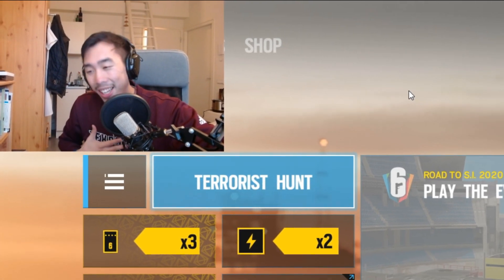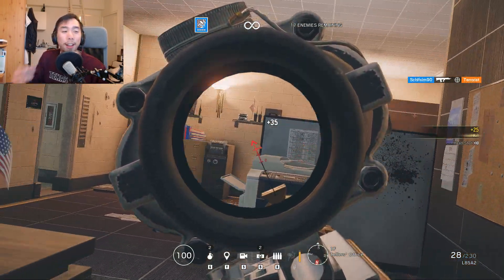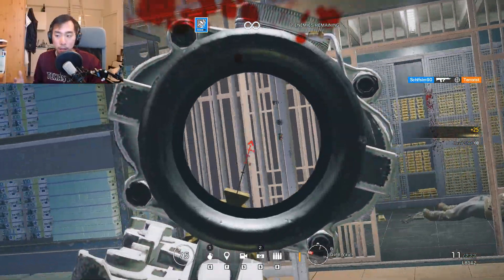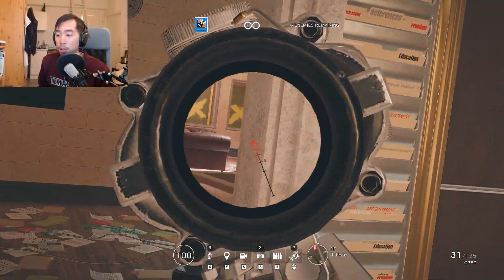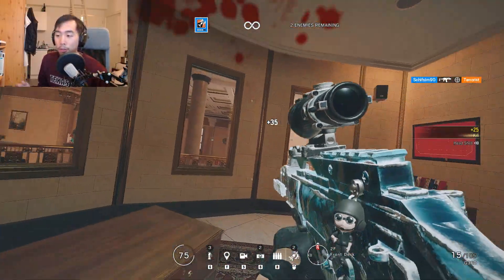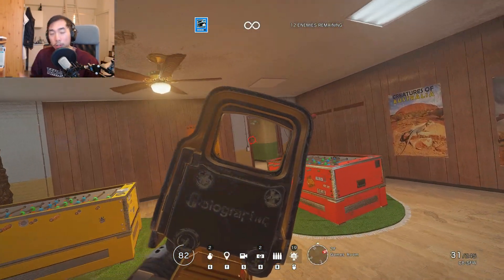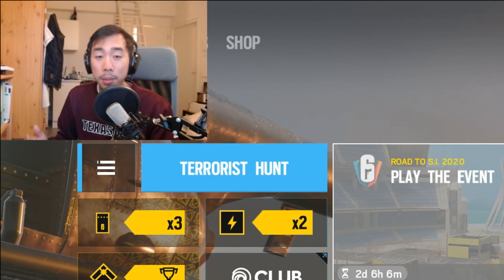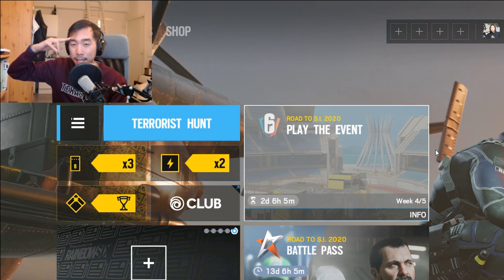How I Play T-Hunt | Git Gud @ R6 Siege | Part 25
What’s going on and welcome!

Follow me on the path of making progress in this esteemed game.

I might not make to the Champion level but let’s see how far I can get.

Today is gonna be a little bit of a different episode. Today I want to show you guys how and why I play terrorist hunt by explaining and analyzing some footage of myself playing t-hunt.

Comments and Likes always help me out so let ‘em rain if you liked it or have stuff to say.
Leave a Sub if you want to see more!

I see you (you’ll see me) in the next one.

Cheers